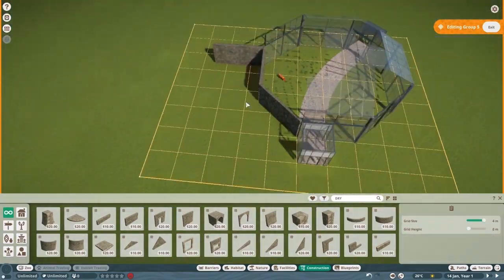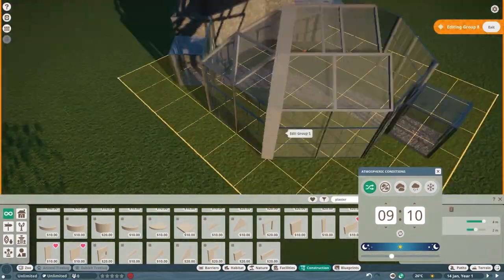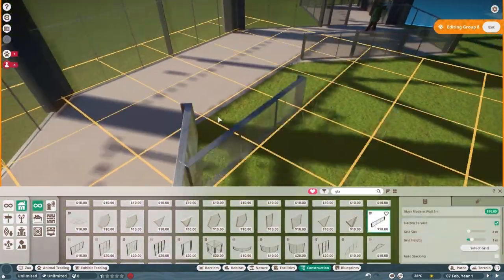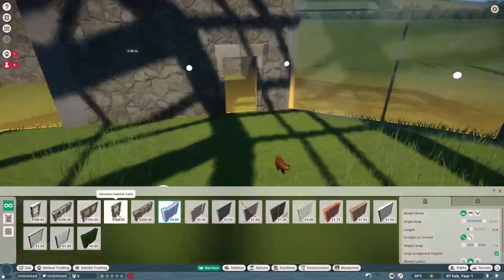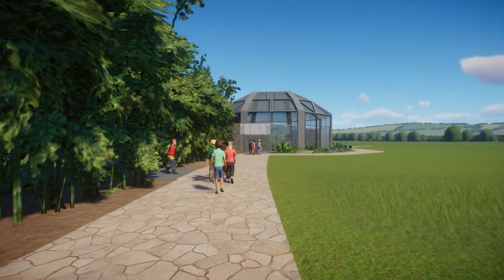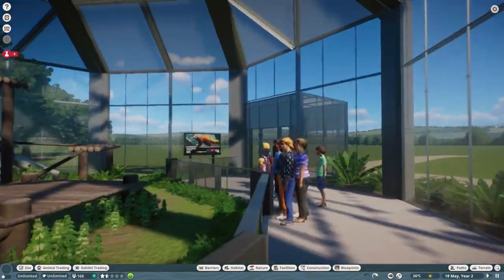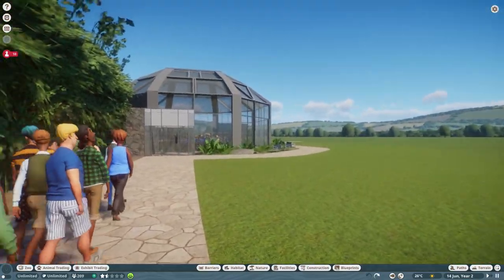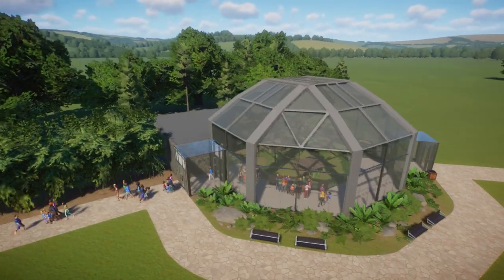Planet Zoo | Walthrough Red Panda Dome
Welcome to a one-off speed build I’m doing where I make a walkthrough dome for Red Pandas

Music from You, Me & Other Animals: The Music of Planet Zoo – J.J. Ipsen
Parkie’s Pieces
Four-Legged Favourite
Buffalo Odyssey
The Tail That Wags The Big Dog